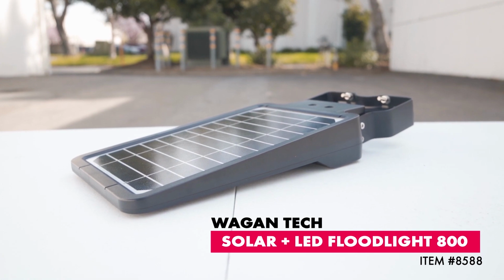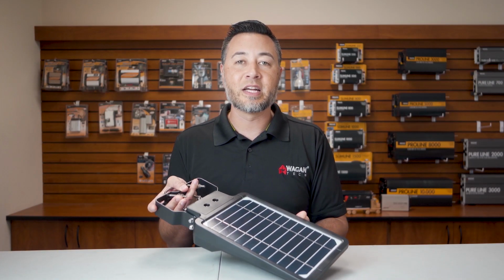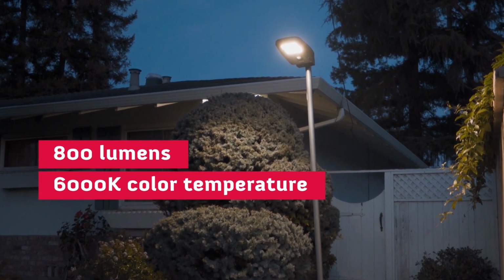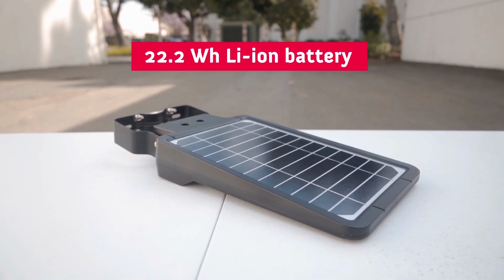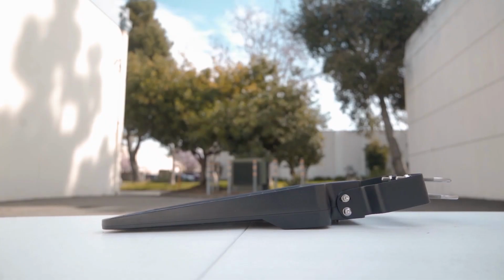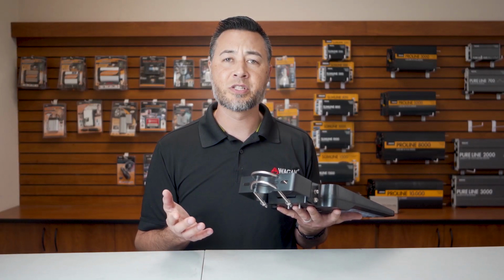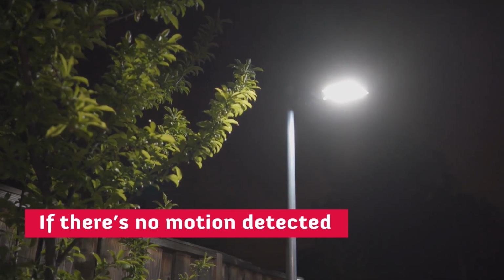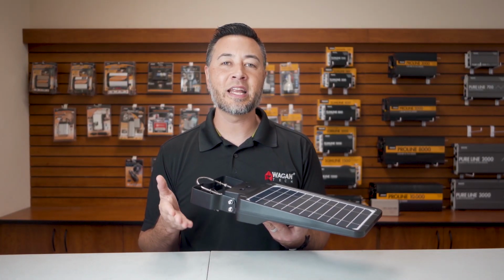Affordable & Maintenance free Solar + LED Floodlight 800 #8588 - No wiring! by Wagan Tech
Solar + LED Floodlight 800
The smaller brother of our “Solar + LED Floodlight 1600”, the Solar + LED Floodlight 800 offers the same styling and features as its brethren including: Completely self-contained (NO wiring!), Solar powered, LED illumination, Weatherproof/Waterproof, Pole & Wall mountable, and Motion Sensing.
Brilliant Illumination
With 40 LED chips producing up to 800 lumens, our floodlight is perfect for adding light to sidewalks, driveways, out-buildings, dumpsters, and other remote areas.

Slim Design
Everything is built in to its 2 inch thick case: battery, solar panel, infrared sensor, and LEDs. Our Solar + LED Floodlight 800 floodlight is unobtrusive and fits neatly in small areas.

Set-up for the Solar + LED Floodlight 800 can be summed up in 3 steps: Mount, Turn-On, Forget about it! It truly is that easy.

Simple.
When you want a light, but do not want the headache of running electrical wiring, the Solar + LED Floodlight 800 offers an affordable and simple solution for your needs. The included hardware and multi-angle mount ensures light is placed where it’s needed most.

Worry-free Design
A completely self-sufficient and self-contained design, just mount it to any hard surface with the included mounts (fence, pole, wall, tree) and turn on to provide light anywhere you need it.

Go Green
Being solar powered (doesn’t use power from the grid) and utilizing long-life energy-efficient LEDs for light, its carbon footprint is minimal. The sun is already providing free energy for you, why not capture it and reduce your energy costs at the same time?!

Quick List of Features:
LED – 800 lumens
Maintenance free
No Wiring
Solar Powered
Weatherproof
CE, RoHS, BSCI Certified
Hardware Included